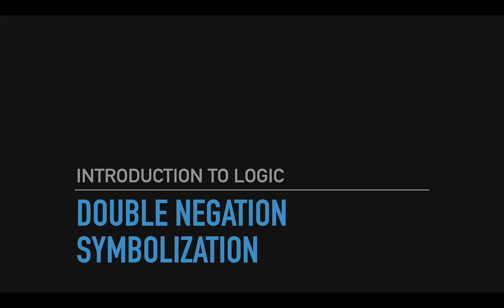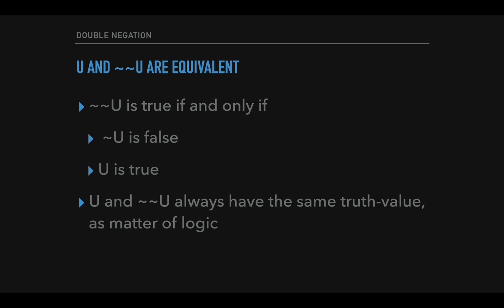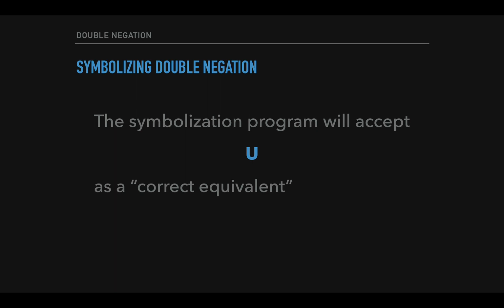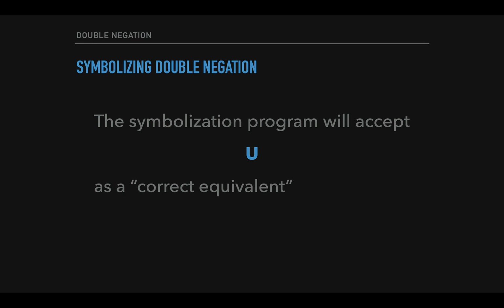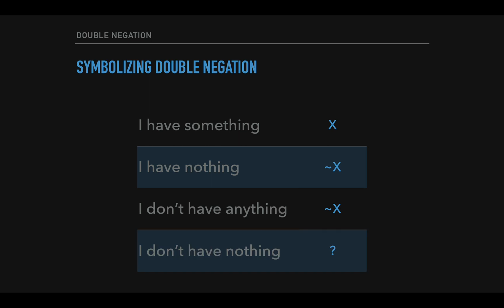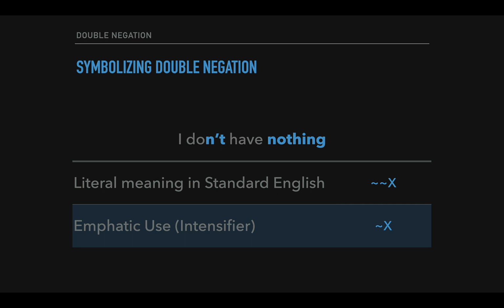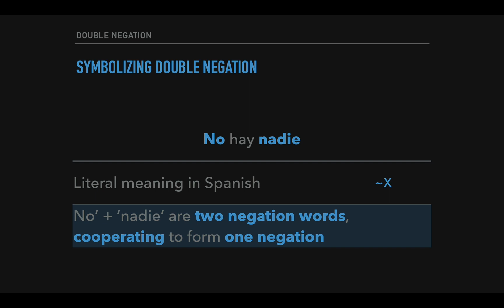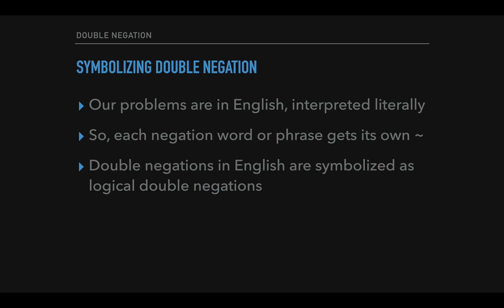3 Double Negation Symbolization